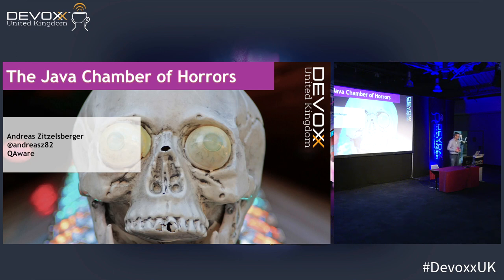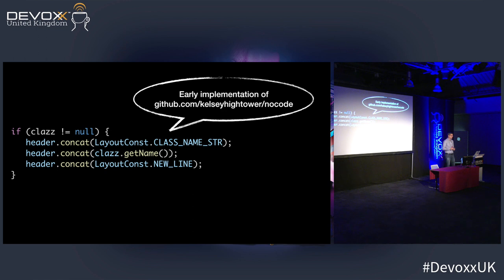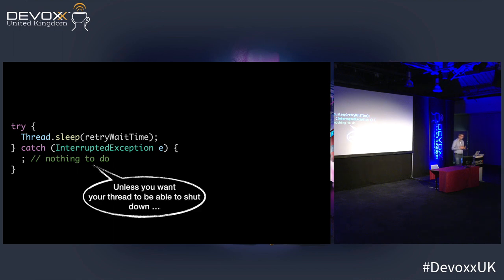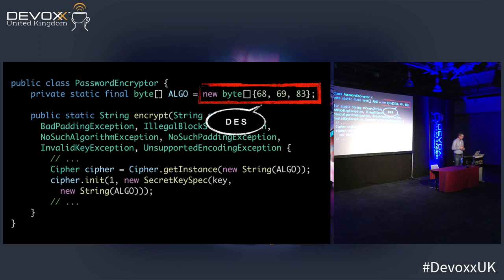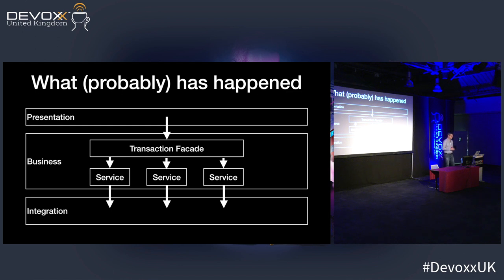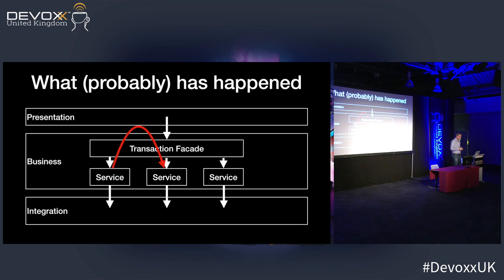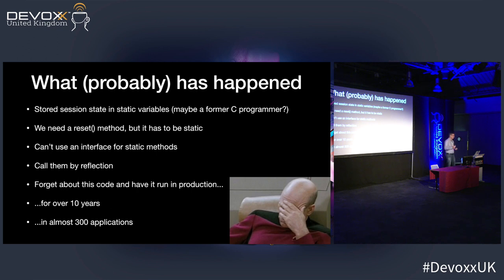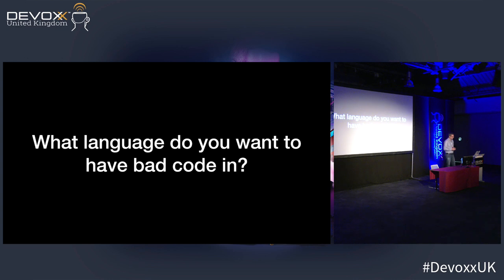The Java Chamber of Horrors by Andreas Zitzelsberger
There’s good code, and there’s bad code. There also is code so spectacularly bad that it leaves a lasting impression. This talk will show some of the most egregious code from several years of developing software so that we may learn from the mistakes of the past and be entertained.

All code is real (but anonymized) and ran in production.